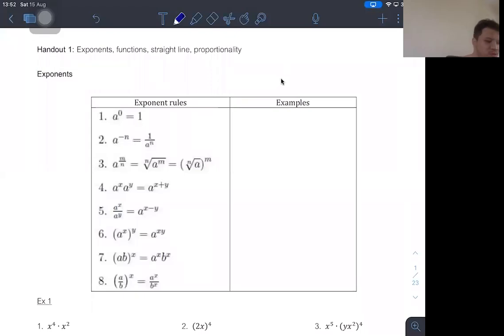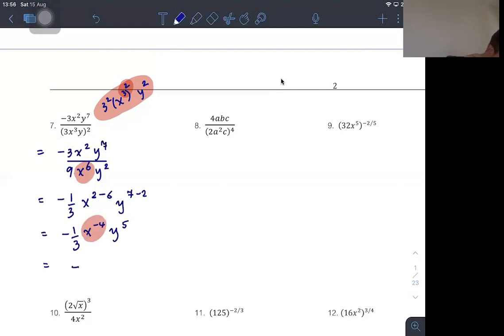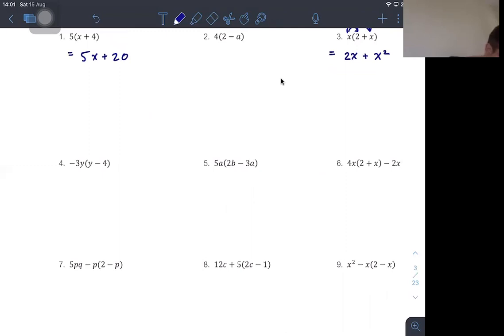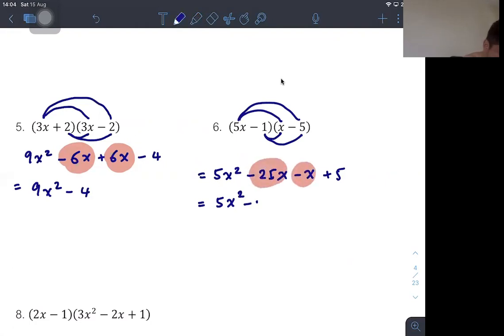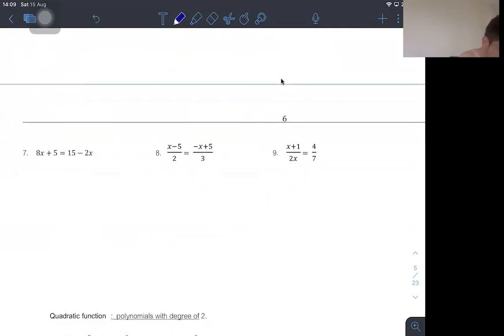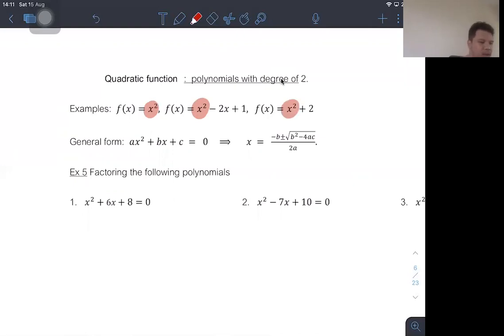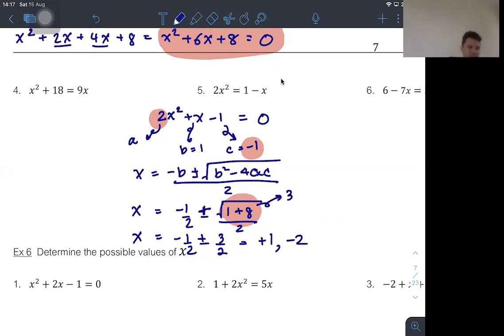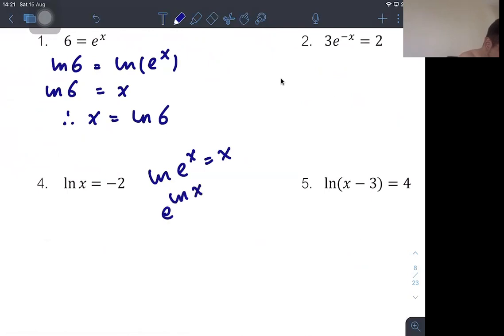PHY103 - Handout 0 - Foundation Math Part 1 - Algebra